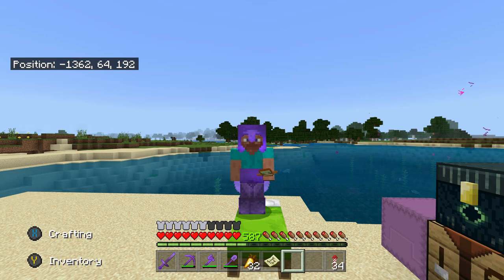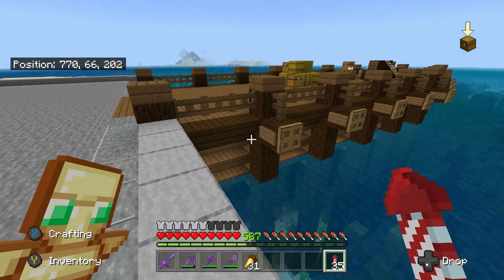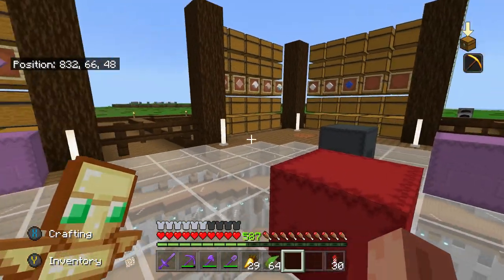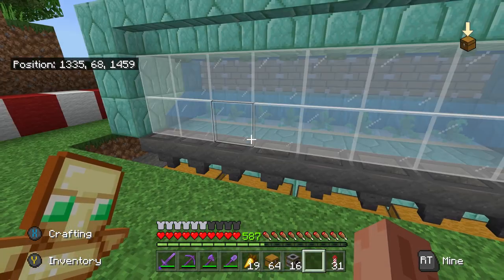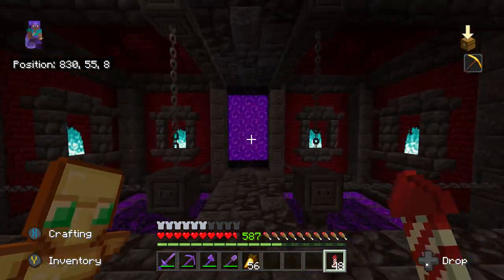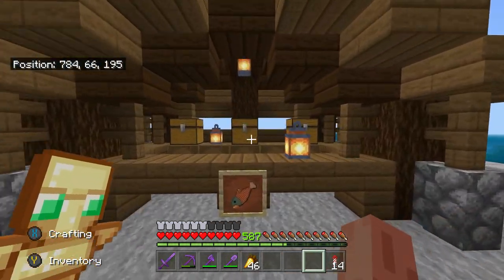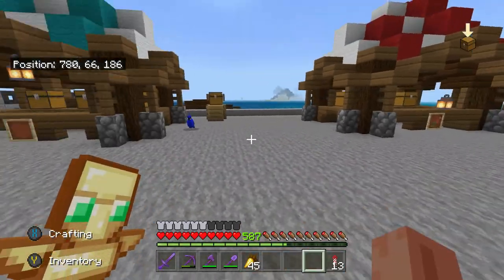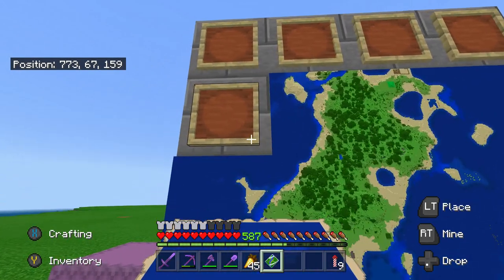Minecraft Let's Play #18 Kelp Farm (Collecting One Stack of Every Item)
The series where I am attempting to collect 1 stack of every item in survival Minecraft (Bedrock Edition)

One stack of items is whatever that specific item stacks up to. Most Items stack to 64, some stack to 16 and some don't stack at all. So I only have to collect 1 of each Item that doesn't stack.

Seed: 107016